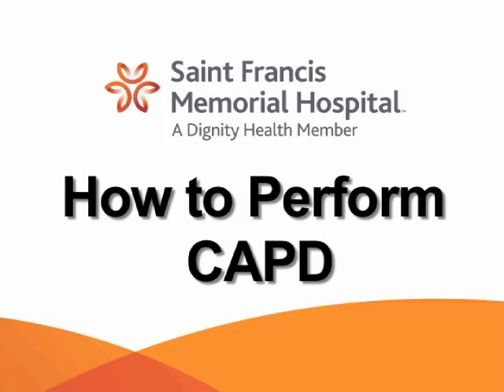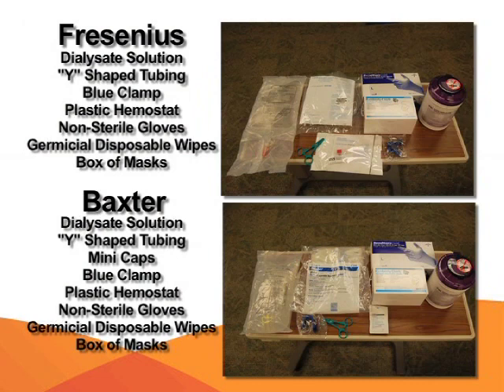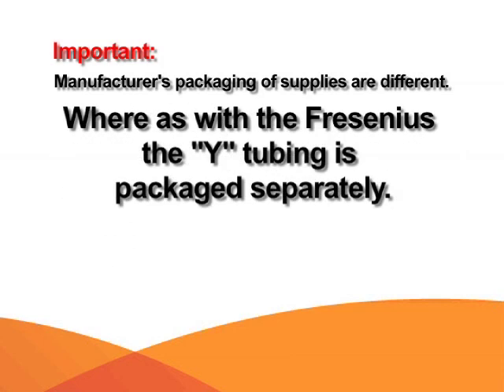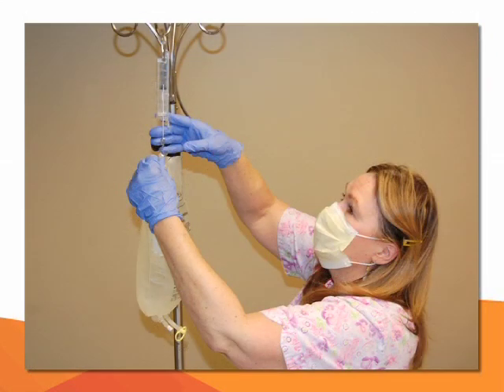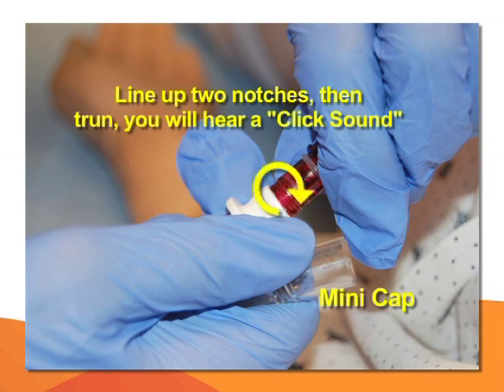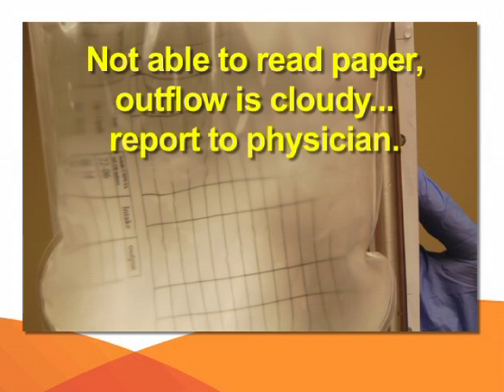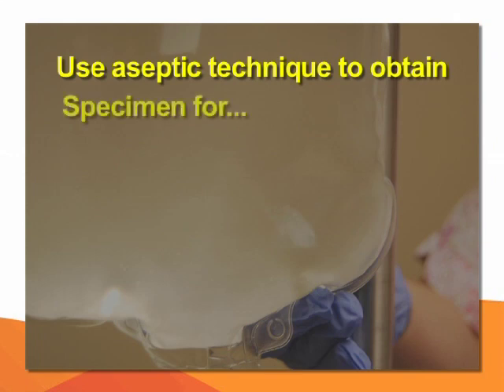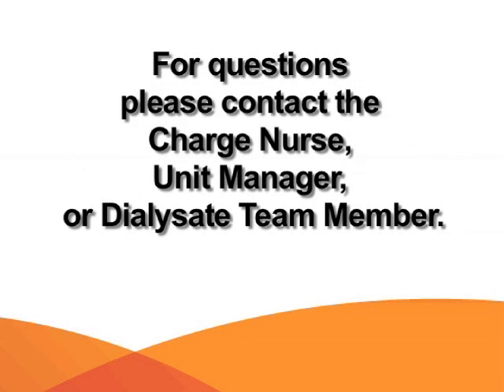How to Perform Continuous Ambulatory Peritoneal Dialysis (CAPD)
Saint Francis Memorial Hospital's educational video on How to Perform Continuous Ambulatory Peritoneal Dialysis (CAPD).
This video will demonstrate how to perform the CAPD process since it's a function that is not perform frequently and the steps are very detailed.
Running Time of video 11:18